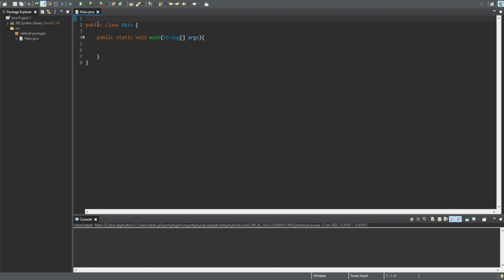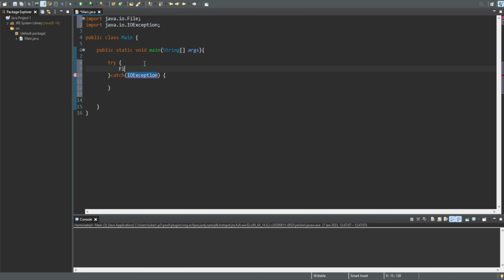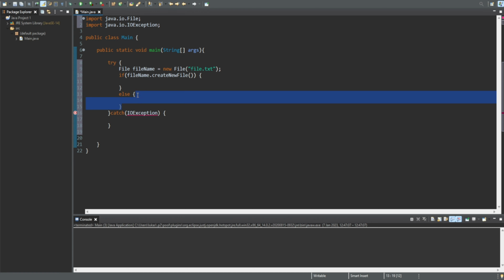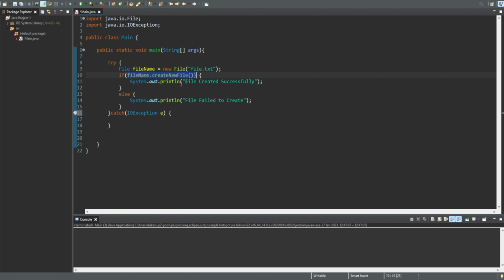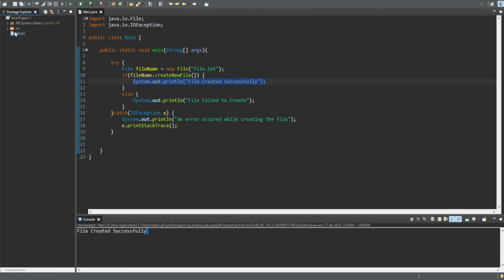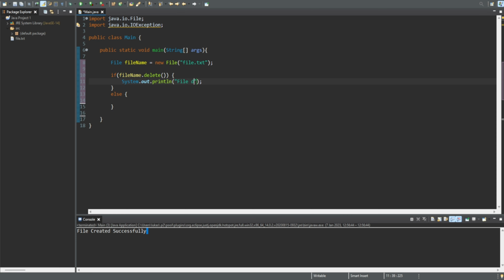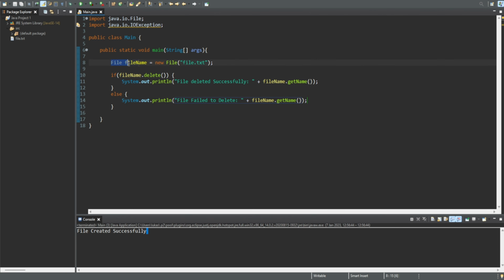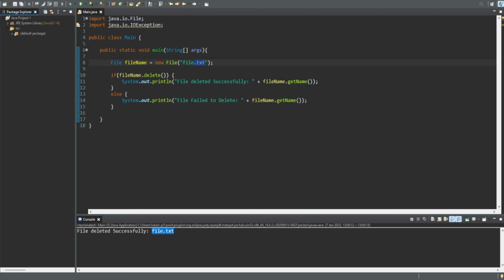Java Tutorial 29 - Create and Delete Files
Presented by a Software Engineer with an Honors Bachelors degree in Computer Science. In this Java tutorial I will explain how to Create a File and how to Delete a File.